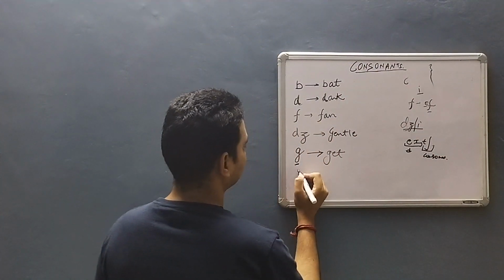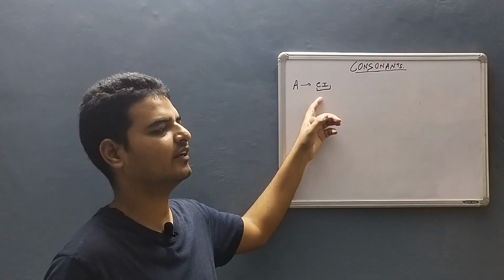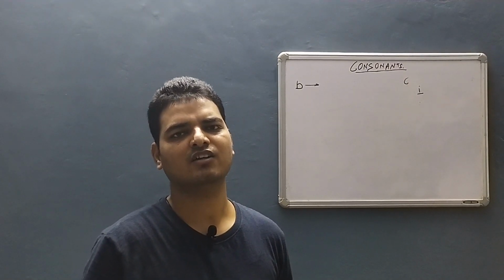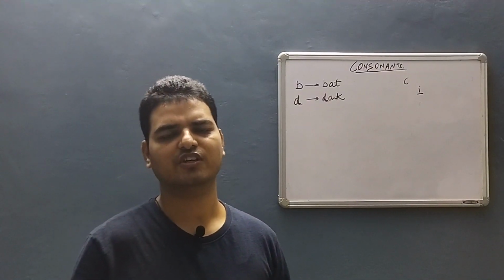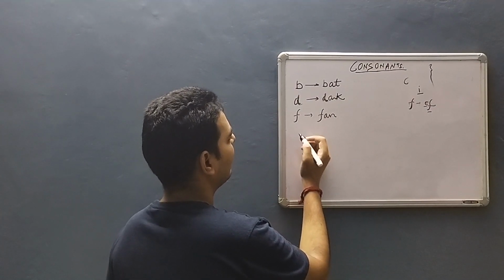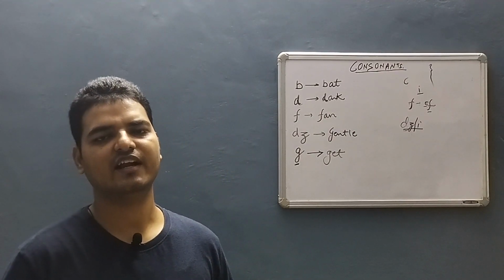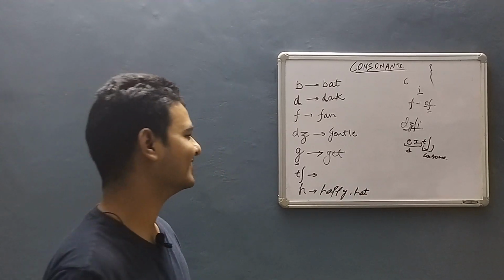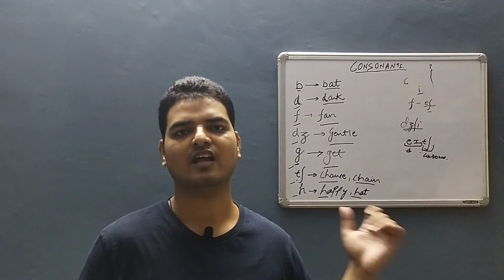English for BEGINNERS (simple)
watch it with full excitement cuz it's gonna be super easy and knowledgeable